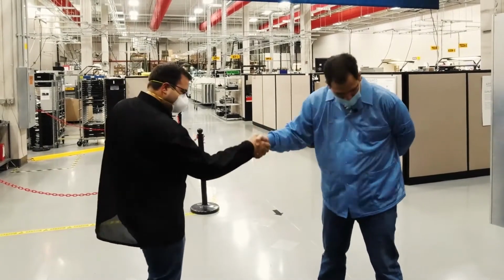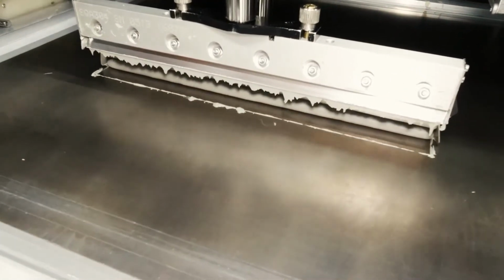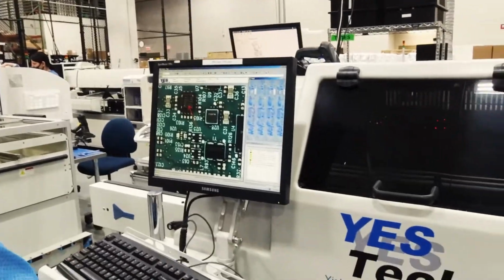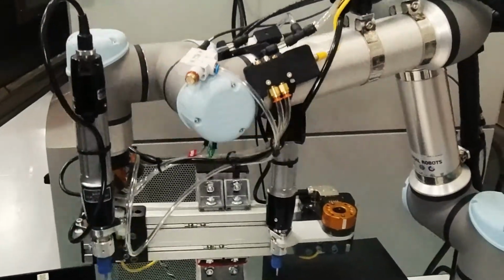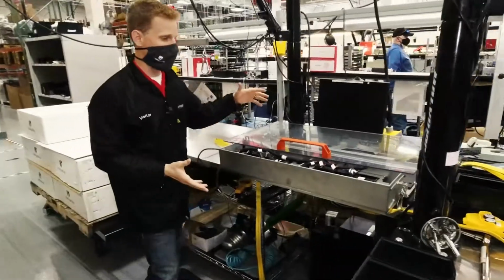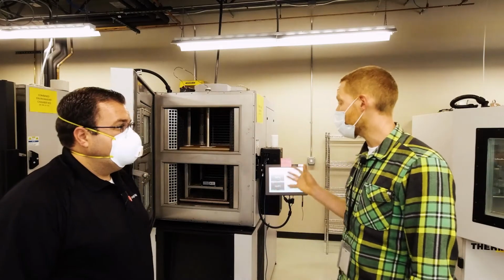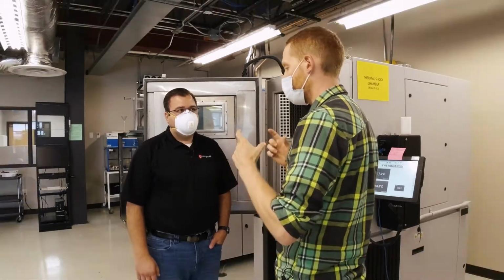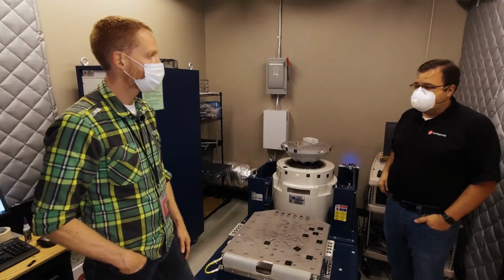How Ag Electronics are Made - Behind the Scenes at Intelligent Ag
Ever wondered how agriculture electronics are made and tested? Join Joe and Garrett as they guide us through the process!